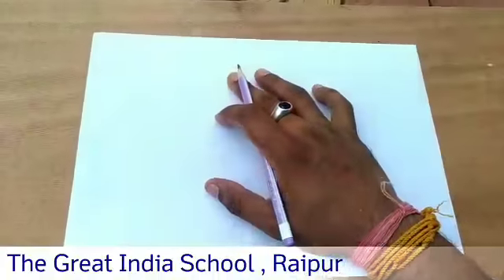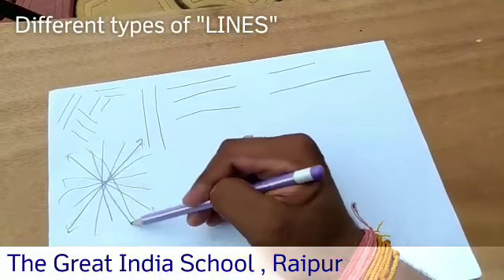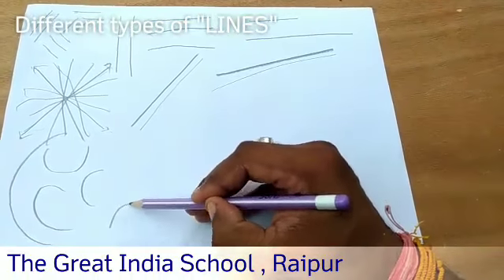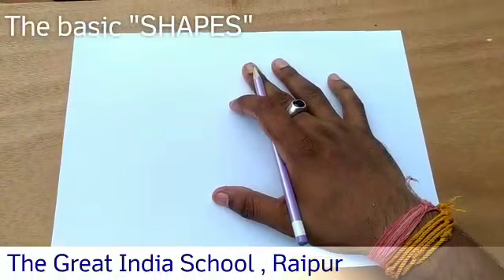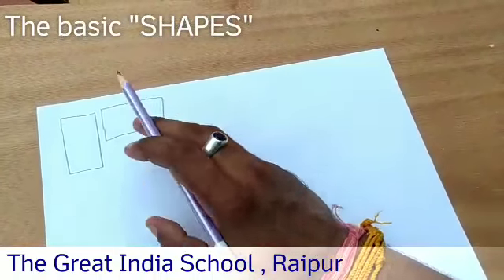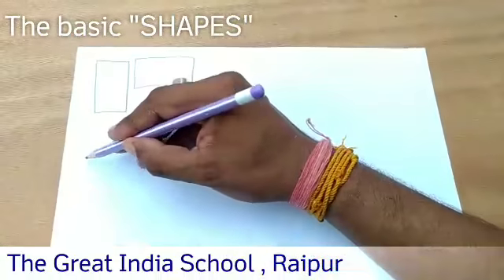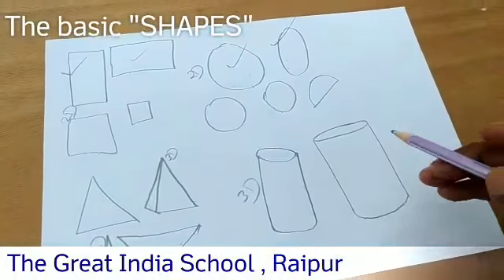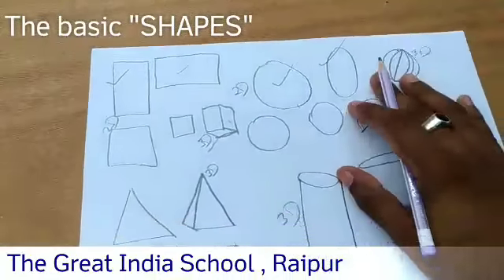Topic : The basic elements of Visual Arts - Lines and Shapes ... Theory , Demonstration and Assignm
Video lesson by Mr. Sugesh V.S.